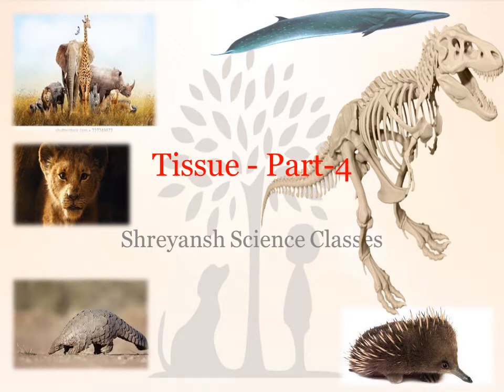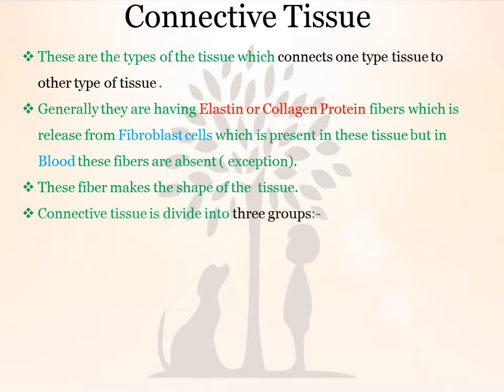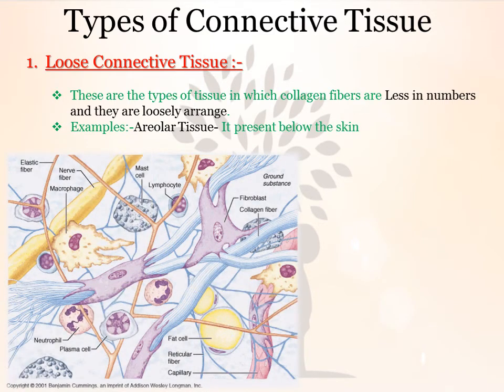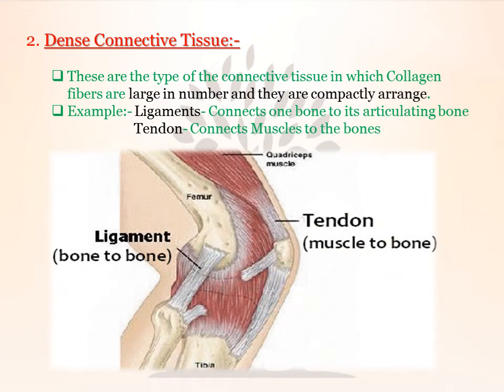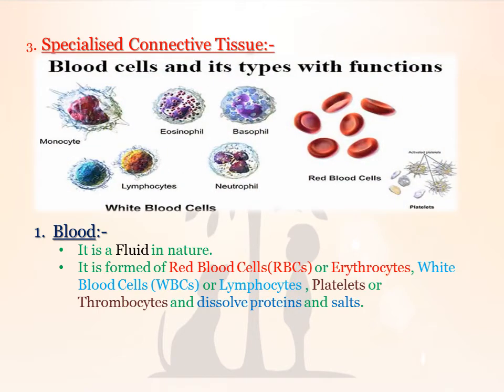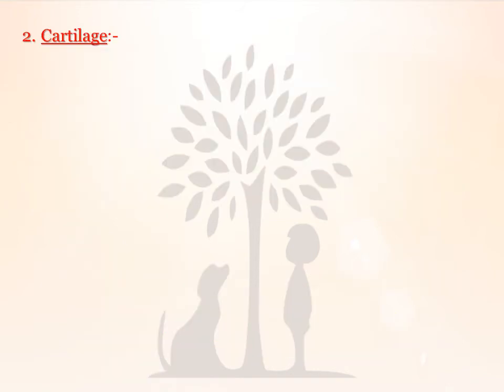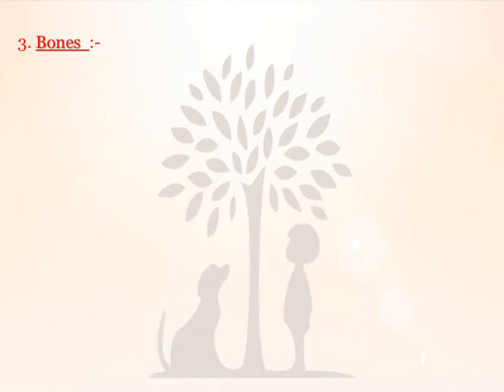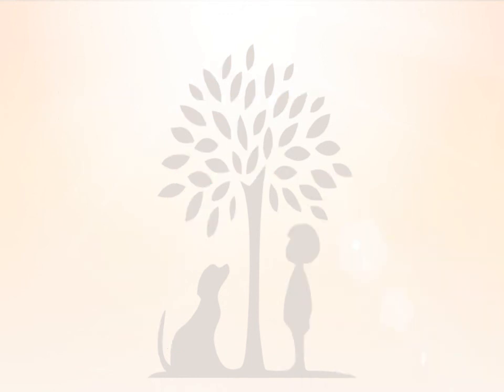Tissue Part 4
learn about Connective tissue and its types in detail